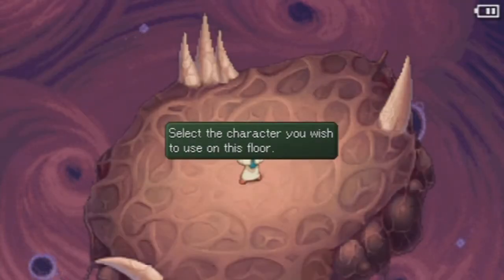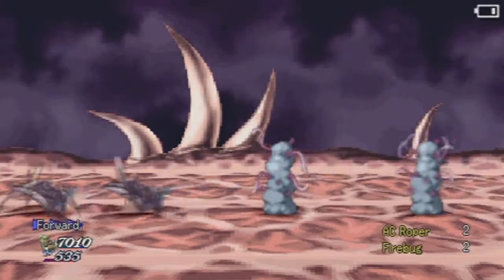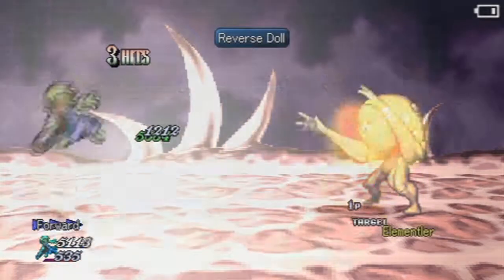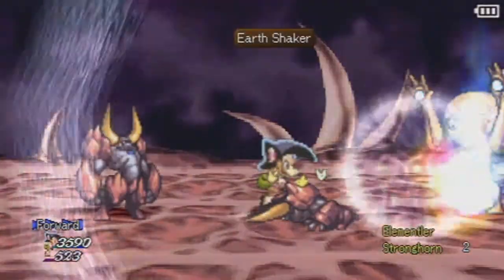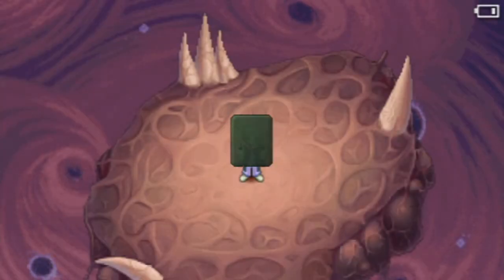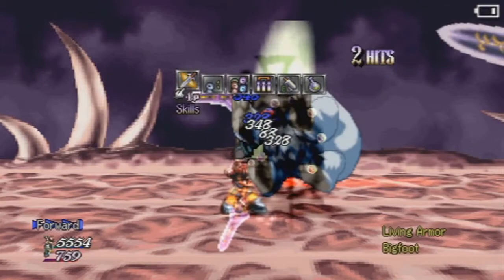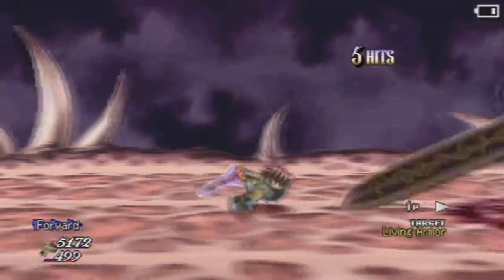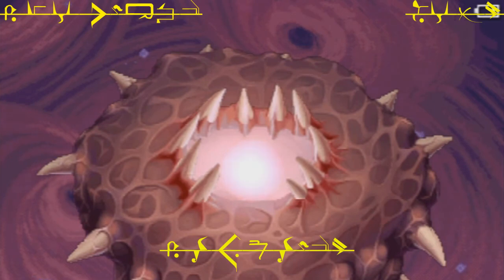Let's Play Tales of Eternia Bonus Dungeon Part 2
We continue going through the dungeon, with Max, Reid and special surprise character(yeah guess who) getting the spotlight.

Max: Mega Launcher, Moon Robe, Angel Bracelet, Rare Helm, Jet Boots, Mystic Symbol
Reid: Eternal Sword, Golden Armor, Chaos Shield, Golden Helm, Warrior Symbol, Faerie Ring
Chat: Wonder Bag, Holy Cloak, Cute Mitten, Captain's Hat, Pico Revenge, Reflect Ring